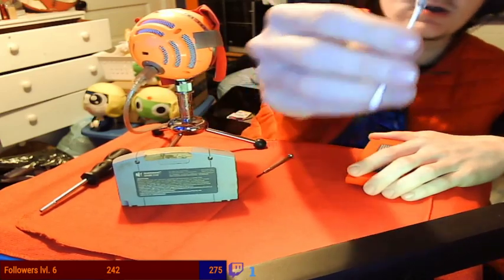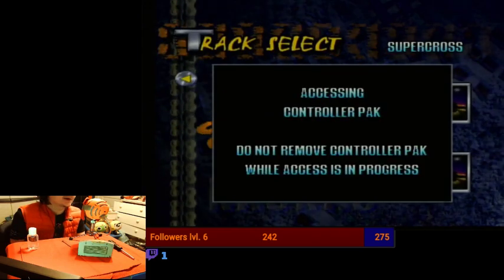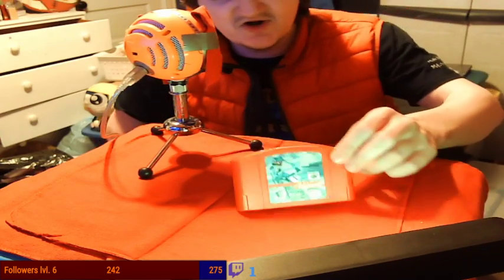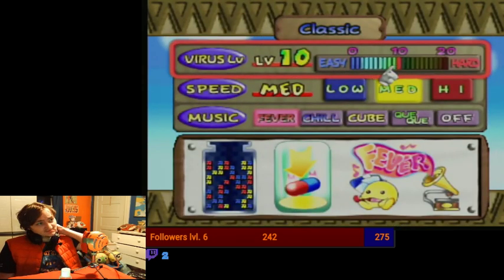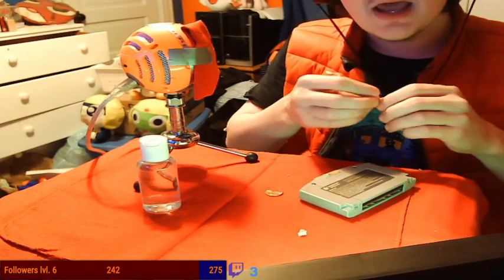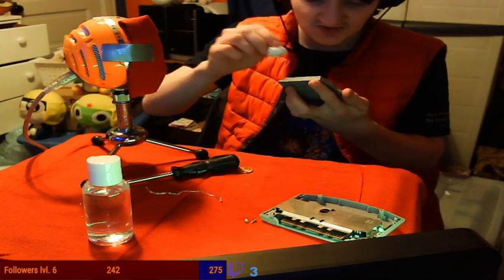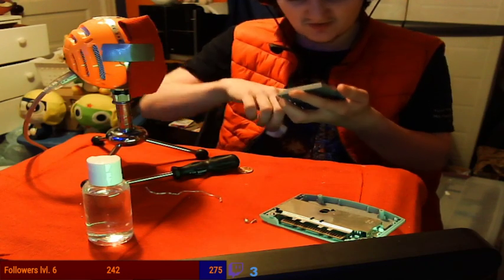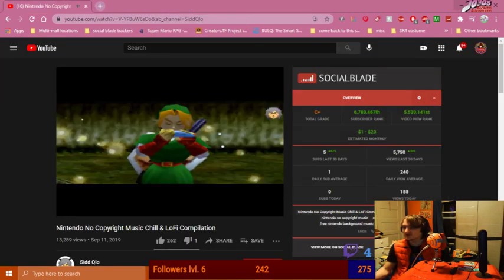Game Collecting and chill [part 1]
I'm thinking about doing this every once in a while, where I do maintenance on Games I get, showing off what I do to get them ready for Storage/display in my collection of Physical Games

Originally Streamed: Tuesday March 2nd 2021

Mondays, Tuesdays, Thursdays and Fridays at 6PM EST  till about 10PM EST

Want to Request a Game for me to play on stream? check this link for an up to date list of games I own

then go to my discord server: type !discord in my twitch chat at anytime to get an invite link and tell me your request in the Suggestions channel -- Watch live